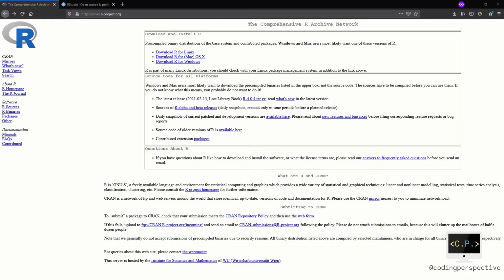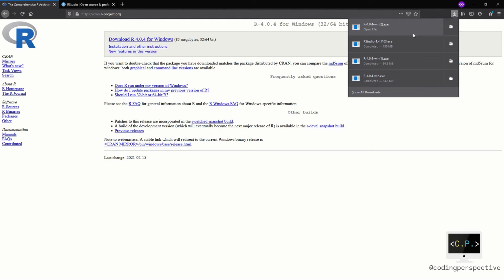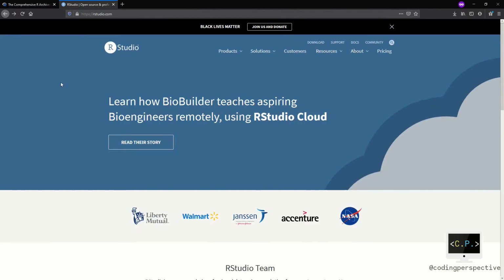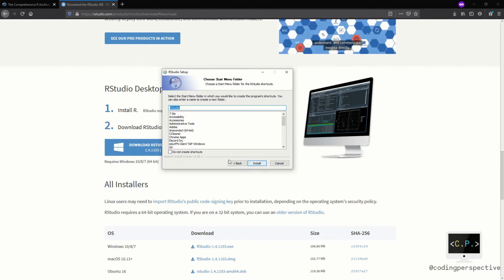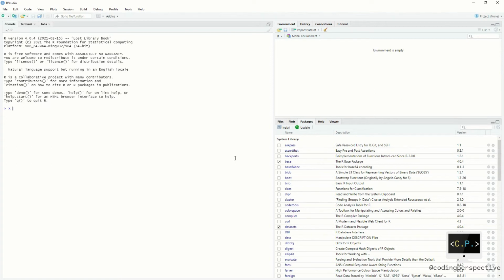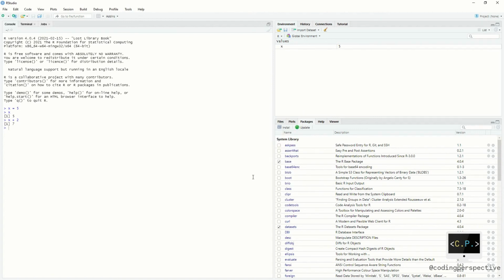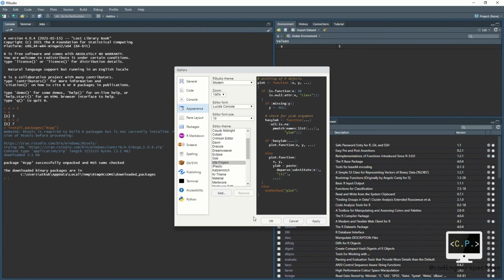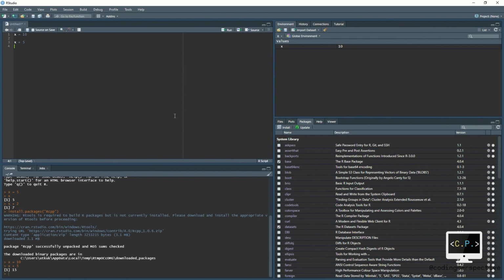How to install R and RStudio - Programming in R Tutorial (Part 1)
In this video, we show how to install R and RStudio.

This video series is a R tutorial for beginners. It includes the basic idea of programming in R with data structures, conditional statements, loops, functions, plotting, etc.

❔Answers to
↪︎  What are R and RStudio?
↪︎  How I can install R and RStudio?
↪︎  How I can install a package?
↪︎  How I can write a script?

⌚ Content:
↪︎  0:00 - Intro
↪︎  0:11 - Installation of R
↪︎  2:08 - Installation of RStudio
↪︎  3:54 - Features of RStudio
↪︎  5:02 - How to install R packages
↪︎  6:28 - How to write a script